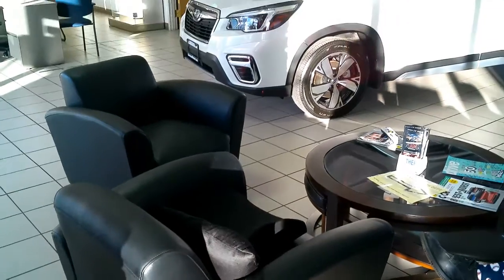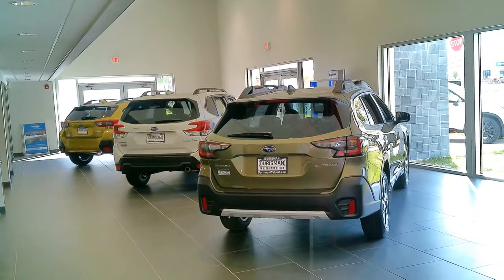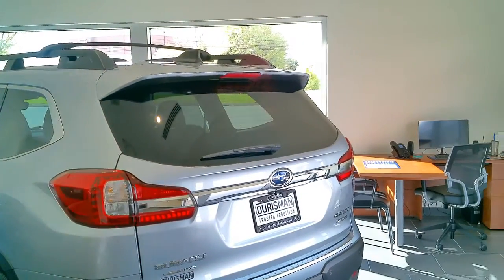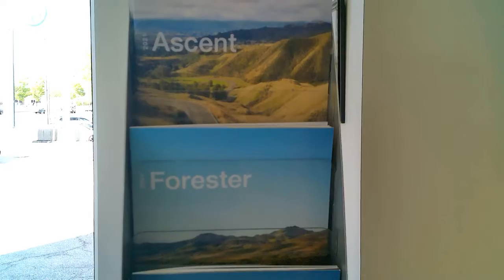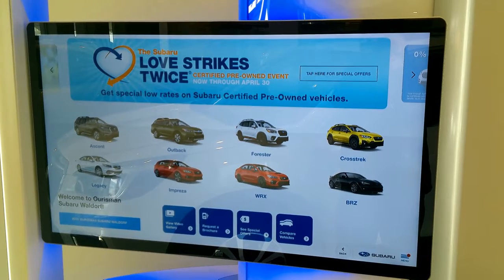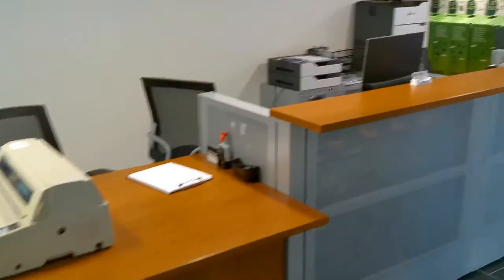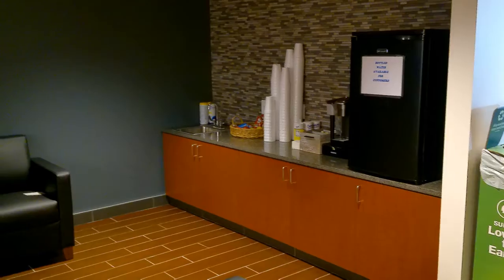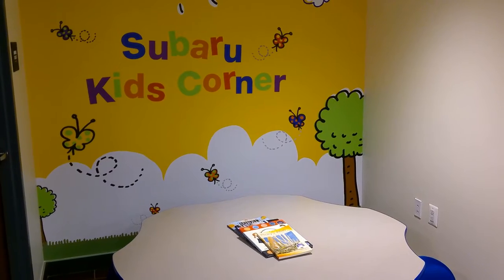Ourisman Subaru's New Building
Ourisman Subaru's Eric Day showcases the showroom and service bay of the new building that recently opened!